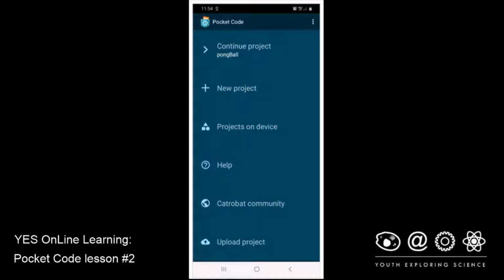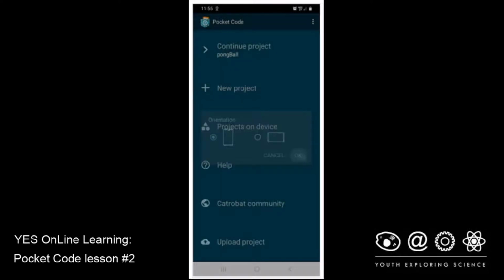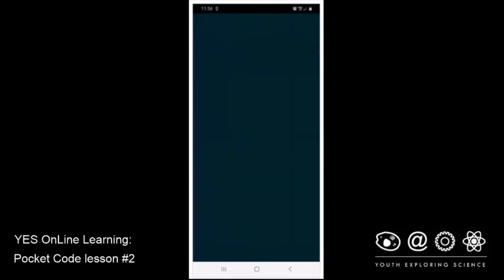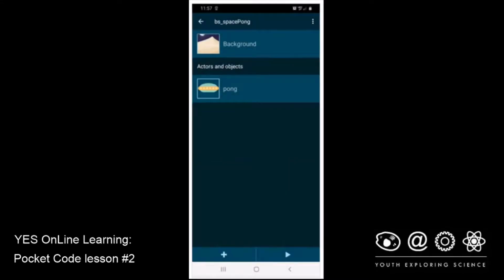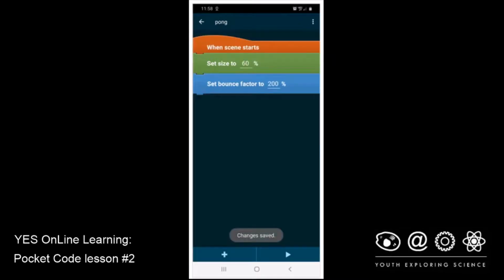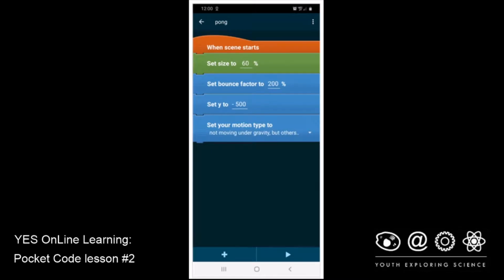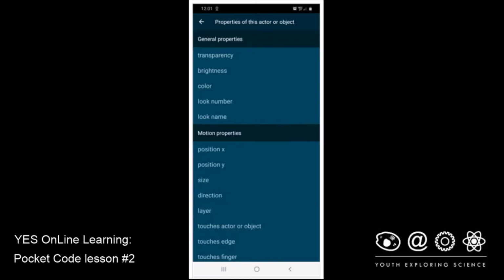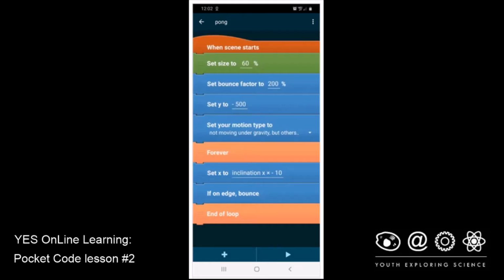PocketCode spacePong 1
The 1st in a series of 2 tutorials on how to create a pong game using just your 'phone and the PocketCode app, for both Android and iPhones.